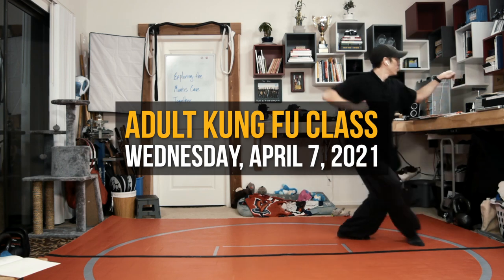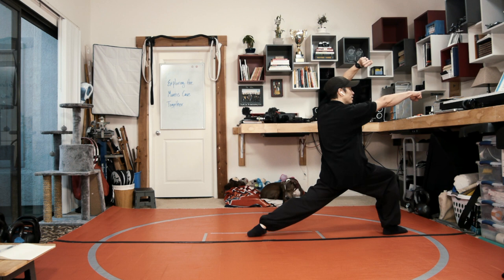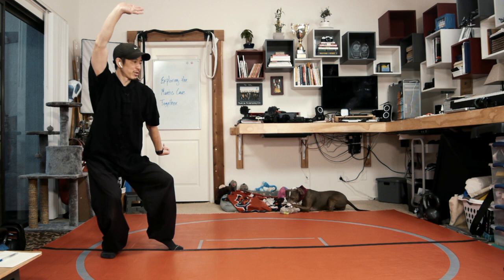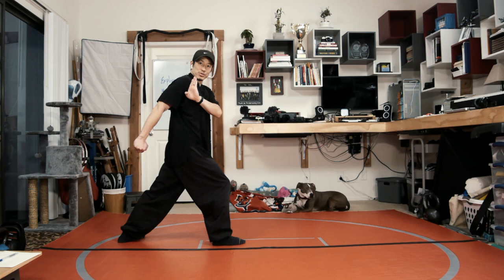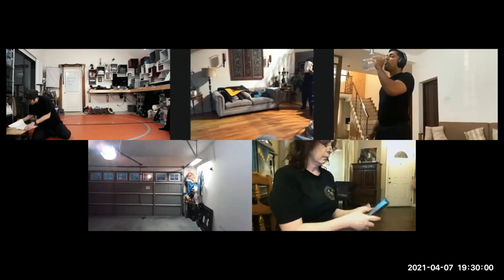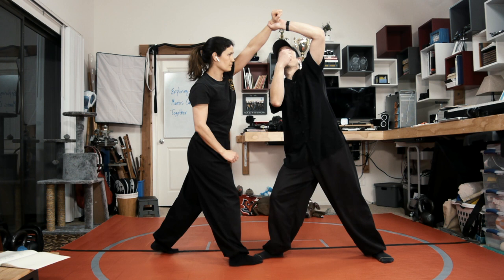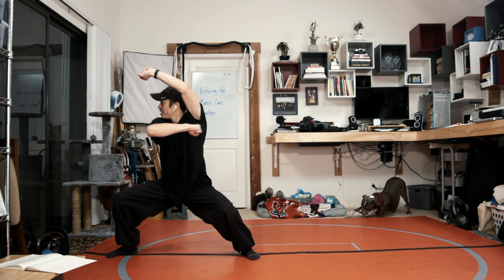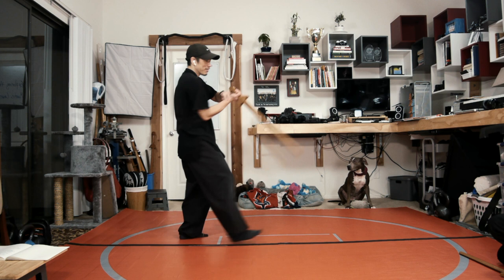7 Star Praying Mantis Online Training [Class Recap] April 7, 2021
7 Star Praying Mantis Kung Fu, Lion & Dragon Dance

7 STAR PRAYING MANTIS LINEAGE

FOLLOW MY STUDENTS' KUNG FU JOURNEY

SPECIAL THANKS
🎬 Shawnie & Dong Thai